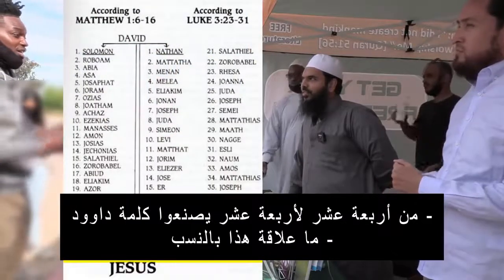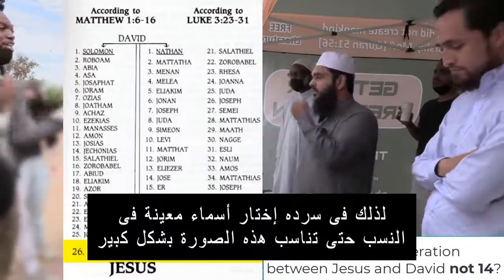القس الأمريكي الذي يتهرب من قراءة كتابه أمام الداعيه عثمان فاروق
حوار الأديان هو مصطلح يشير إلى التفاعل التعاوني البناء والإيجابي بين الأفراد من مختلف المعتقدات والتقاليد الدينية وغيرها من التوجهات الروحية والأفكار الإنسانية على مستوى الفرد وكذلك المؤسسات والهيئات الدينية.
       وتوجد في جميع أرجاء العالم المتحضر هيئات ومبادرات مختصة تدعم التوعية حول قيم التسامح والعيش المشترك والمأخاة في الإنسانية وقبول الآخر ورفض التعصب الديني والنظر بدونية للأشخاص من غير معتقد الفرد والانفتاح على أفكار الآخرين وعلى التنوع في نسيج المجتمعات والاحترام ورفض العنصرية والكراهية بأشكالها والدفاع عن حرية الأديان ورفض الاضطهاد الديني والأحكام المسبقة
حوار_نقاش_مجادلة_مناظرة_مسلم_مسيحي_يهودي_درزي_شيعي_ملحد_لايدري
                                   EMANKOO حوار-بين-الاديان😱😂
  1)_ إنجيل متى الآيات:7/21/22: المسيح يقول :_
22 كَثِيرُونَ سَيَقُولُونَ لِي فِي ذلِكَ الْيَوْمِ: يَا رَبُّ، يَا رَبُّ! أَلَيْسَ بِاسْمِكَ تَنَبَّأْنَا، وَبِاسْمِكَ أَخْرَجْنَا شَيَاطِينَ، وَبِاسْمِكَ صَنَعْنَا قُوَّاتٍ كَثِيرَةً؟
23 فَحِينَئِذٍ أُصَرِّحُ لَهُمْ: إِنِّي لَمْ أَعْرِفْكُمْ قَطُّ! اذْهَبُوا عَنِّي يَا فَاعِلِي الإِثْمِ!
2) _إنجيل يوحنا الاصحاح الخامس: المسيح يقول :_
    أنا لا أقدر أن أفعل من نفسي شيئا. كما أسمع أدين، ودينونتي عادلة، لأني لا أطلب مشيئتي بل مشيئة الآب الذي أرسلني .
3)_ إنجيل يوحنا 17: 3  المسيح يقول :_
      وَهذِهِ هِيَ الْحَيَاةُ الأَبَدِيَّةُ: أَنْ يَعْرِفُوكَ أَنْتَ الإِلهَ الْحَقِيقِيَّ وَحْدَكَ وَيَسُوعَ الْمَسِيحَ الَّذِي أَرْسَلْتَهُ.
4)_ إنجيل يوحنا 20: 17
     قَالَ لَهَا يَسُوعُ: «لاَ تَلْمِسِينِي لأَنِّي لَمْ أَصْعَدْ بَعْدُ إِلَى أَبِي. وَلكِنِ اذْهَبِي إِلَى إِخْوَتِي وَقُولِي لَهُمْ:
 إِنِّي أَصْعَدُ إِلَى أَبِي وَأَبِيكُمْ وَإِلهِي وَإِلهِكُمْ».
5)_ (سفر صموئيل الأول 15: 3) فَالآنَ اذْهَبْ وَاضْرِبْ عَمَالِيقَ، وَحَرِّمُوا كُلَّ مَا لَهُ وَلاَ تَعْفُ عَنْهُمْ بَلِ اقْتُلْ رَجُلًا وَامْرَأَةً، طِفْلًا وَرَضِيعًا، بَقَرًا وَغَنَمًا، جَمَلًا وَحِمَارًا».
6 ) _ أنجيل متى الاصحاح السادس والعشرون :  ثُمَّ تَقَدَّمَ قَلِيلًا وَخَرَّ عَلَى وَجْهِهِ، وَكَانَ يُصَلِّي قَائِلًا: «يَا أَبَتَاهُ، إِنْ أَمْكَنَ فَلْتَعْبُرْ عَنِّي هذِهِ الْكَأْسُ، وَلكِنْ لَيْسَ كَمَا أُرِيدُ أَنَا بَلْ كَمَا تُرِيدُ أَنْتَ».